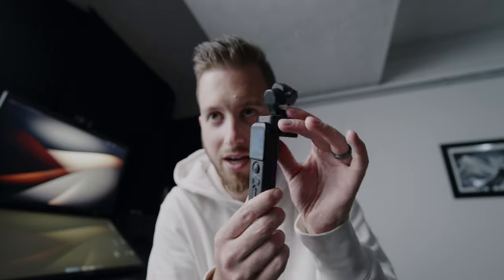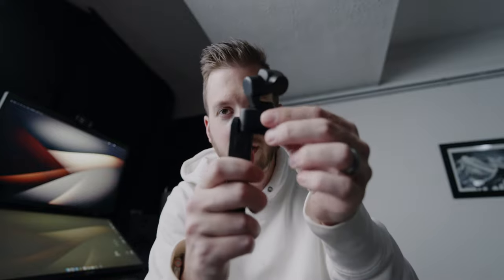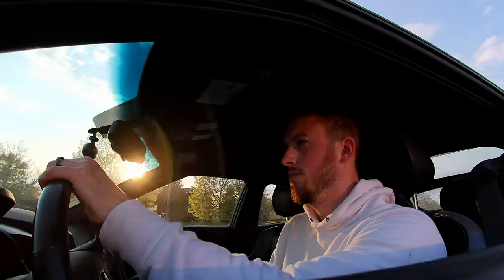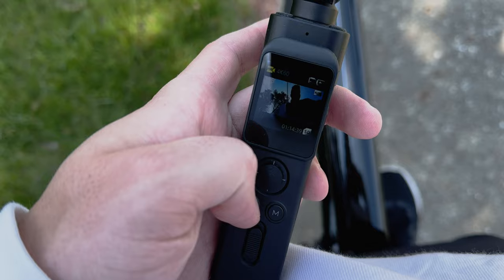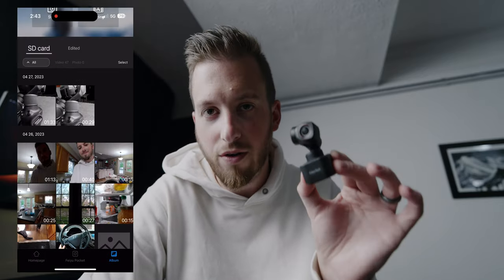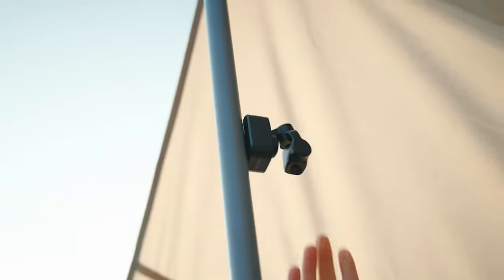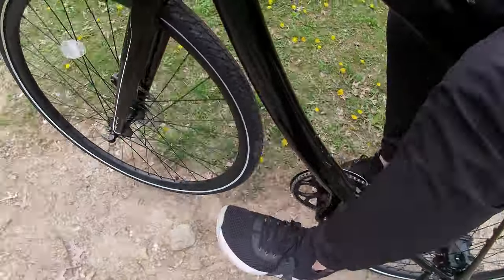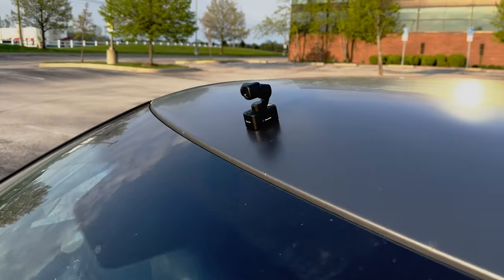The Camera You Can Mount ANYWHERE! Feiyu Pocket 3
iPhone Filmmaking Guide